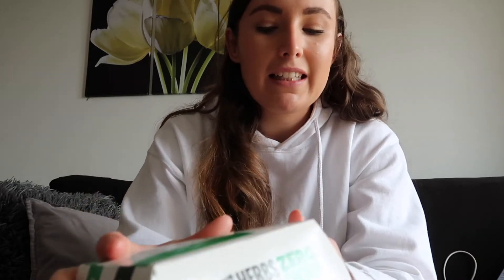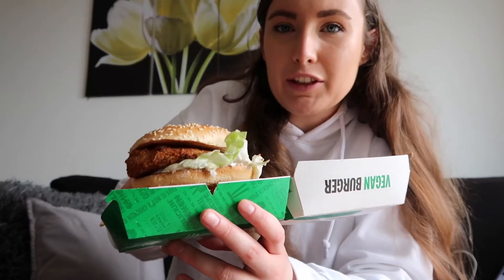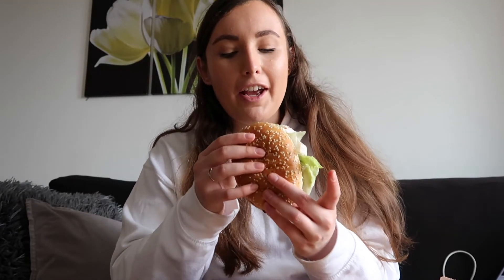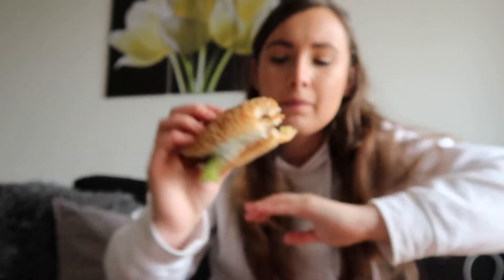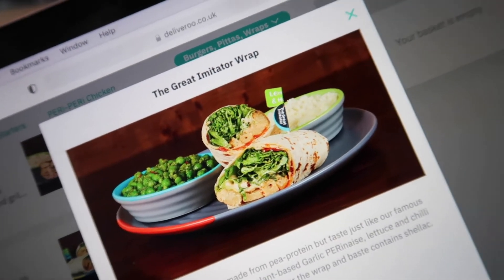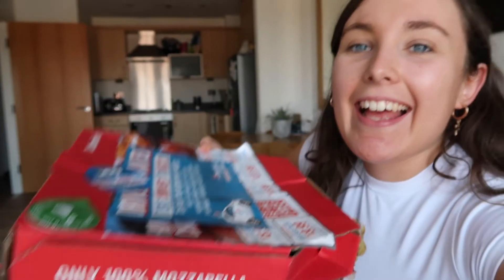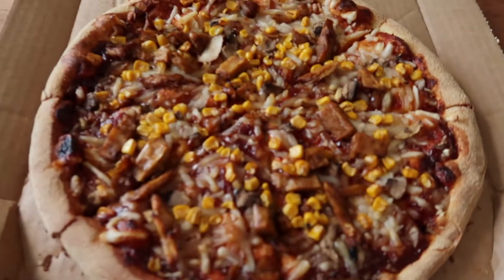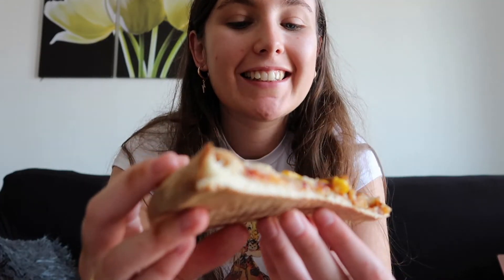TRYING VEGAN FAST FOOD | Taste Test | Subway, KFC, Nandos & Dominos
For this week's video I thought it would be fun to try the vegan options from some popular fast food chains in the UK. Being a non-vegan I thought it would be interesting to try the vegan options and compare them to the things I would normally order! I ordered from KFC, Nando's, Subway and Dominos...watch the video to find out what I thought!